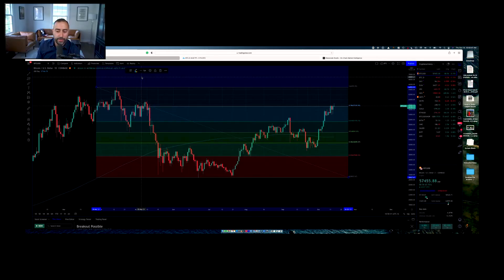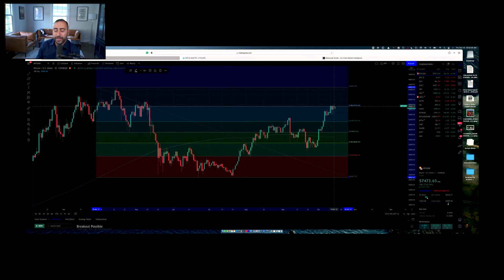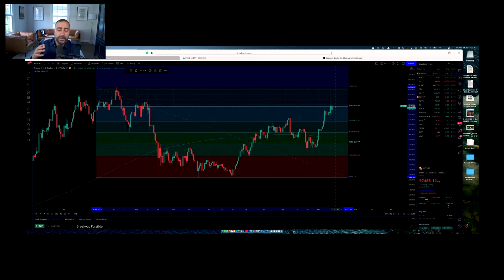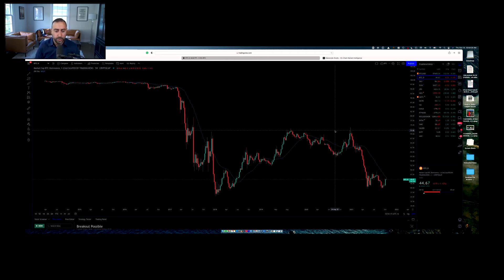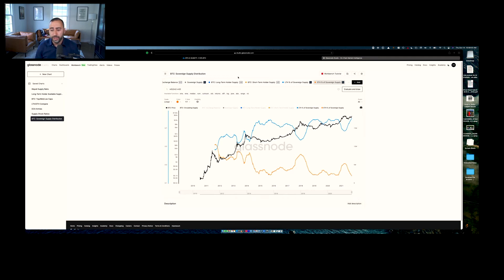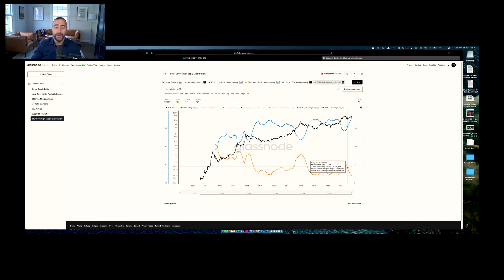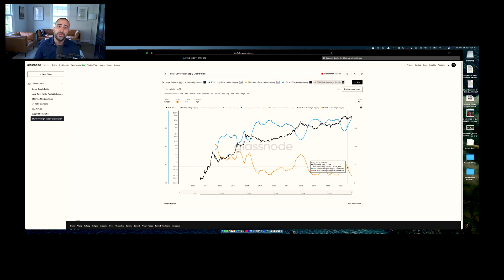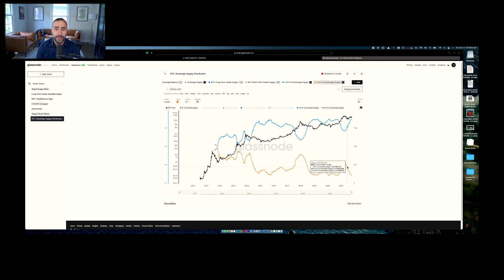Bitcoin Moving Fast | What do altcoins have to do with it?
Bitcoin Market Update
Omar Sabek analyses recent price appreciation and explains why the price of Bitcoin is rising so fast.

SERIES
Bitcoin Intelligence is hosted by Omar Sabek. He dives deep into on-chain analytics and discusses current events.

CONNECT
@sascodigital (Instagram/Facebook/Twitter)
Omar Sabek (@osabek)

SASCO DIGITAL ASSETS
Sasco Digital Assets provides a full range of services to support private equity, financial investors, and portfolio companies. Our approach is designed to maximize value creation and minimize risk.